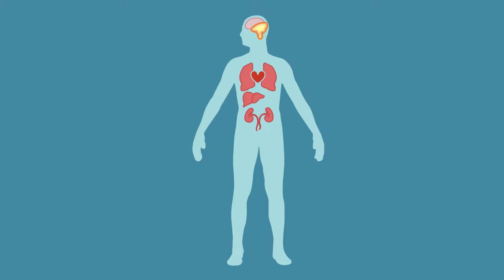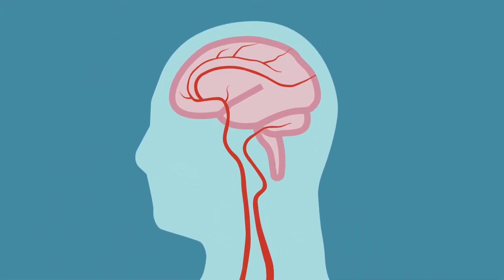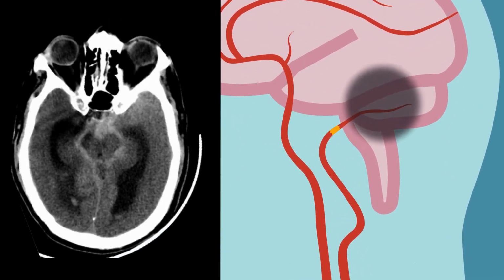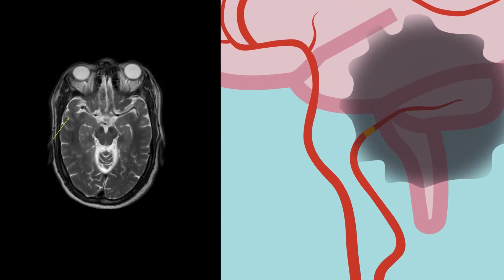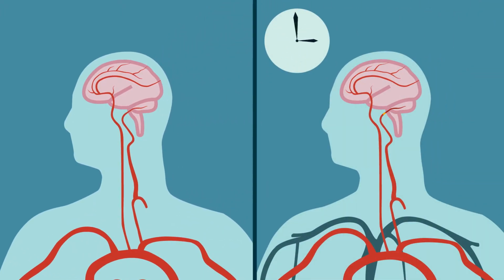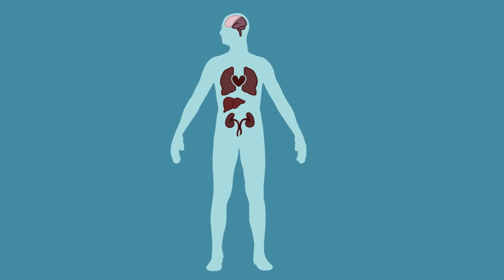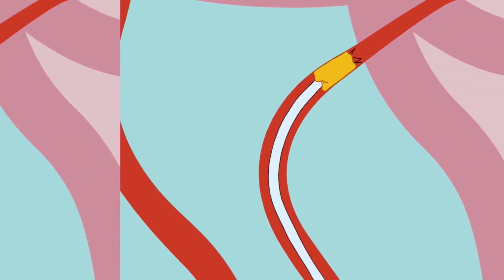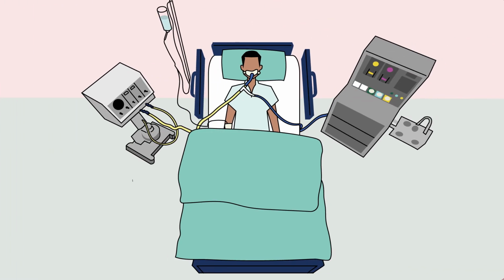Basilar Artery Stroke - English